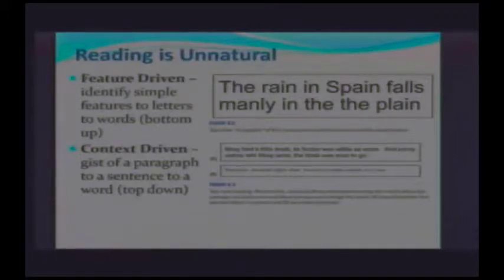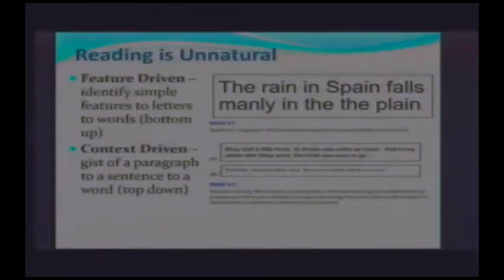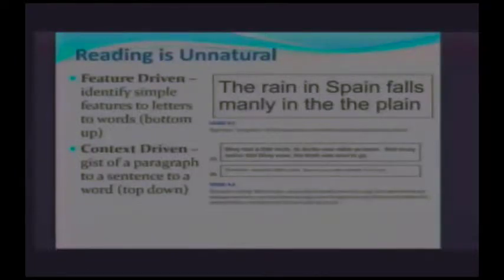Reading is Unnatural